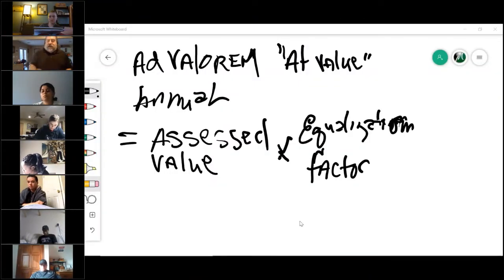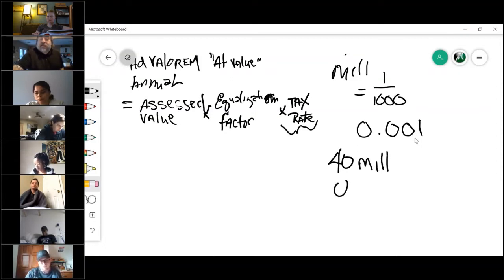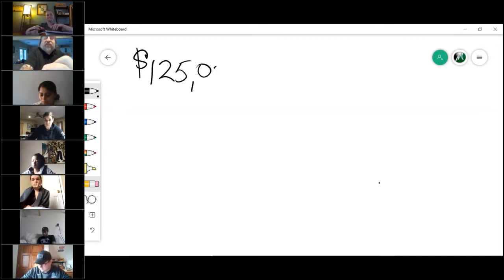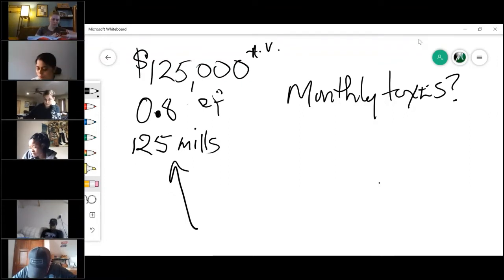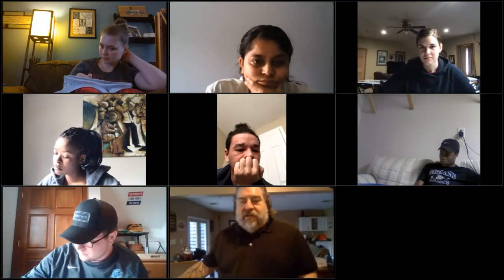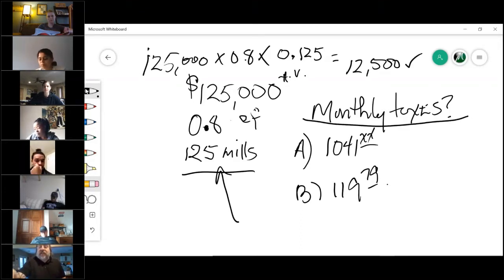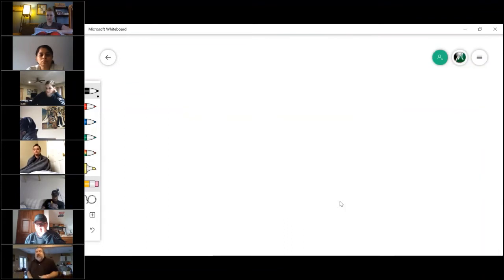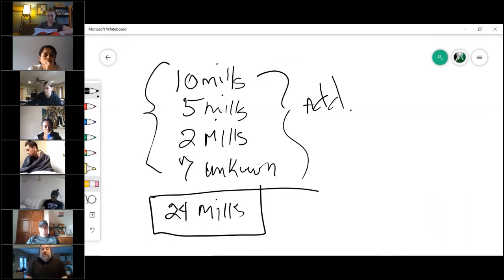Real Estate Broker Course V. 2020